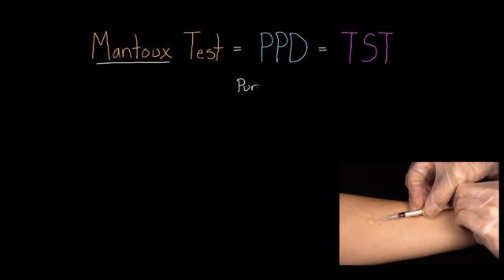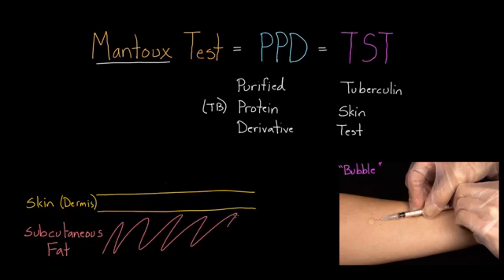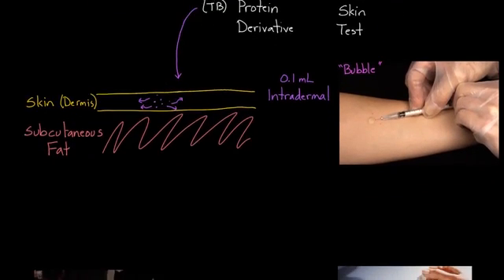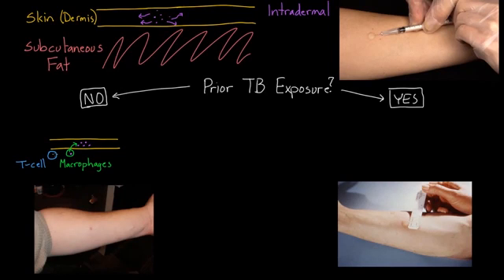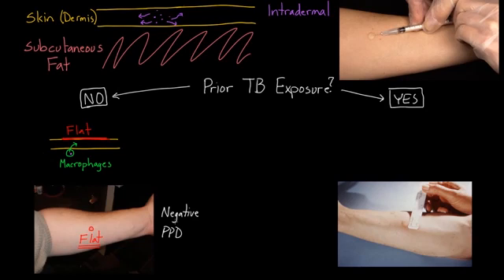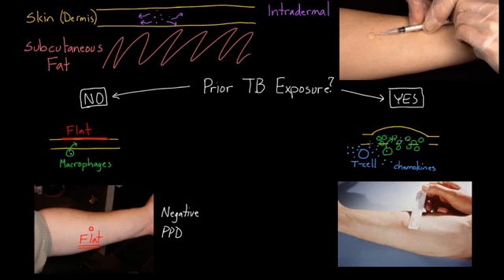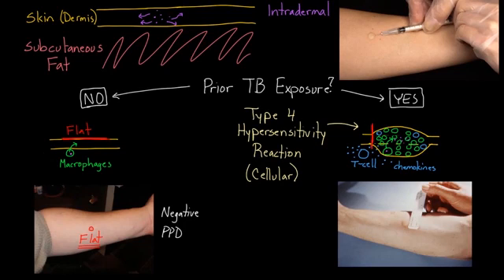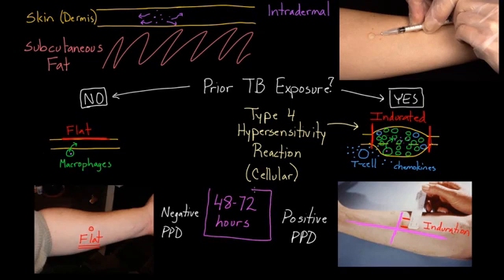Tuberculosis - Mantoux test aka PPD or TST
Tuberculosis - (Mantoux test) PPD or TST